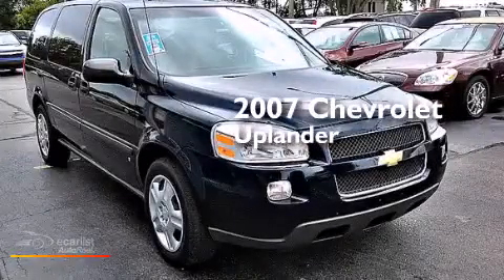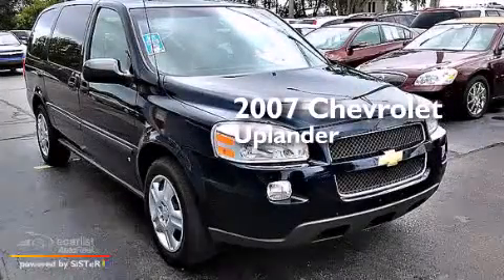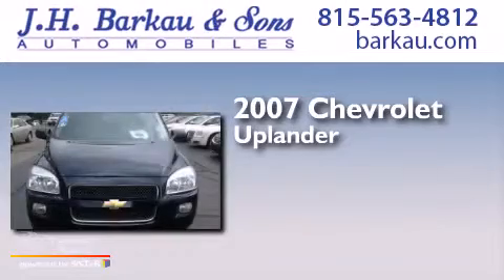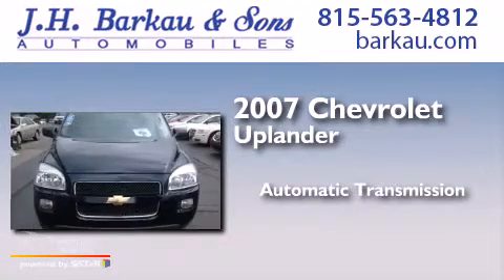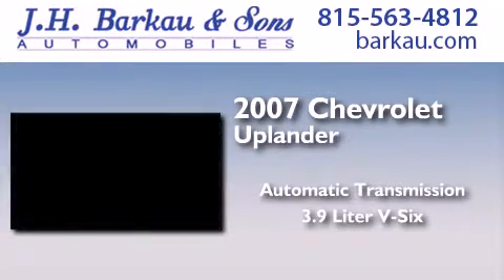Used 2007 Chevrolet Uplander Cedarville IL 61013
We have been honored to serve the Cedarville IL area , we promise that your experience at our dealership will exceed your expectations ! Year : 2007 Make : Chevrolet Model : Uplander Engine : 3.9L V6 SFI Trans . : Automatic Exterior : Blue Miles : 75,825 Interior : Gray JH Barkau and Sons 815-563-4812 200 N. Stephenson Cedarville , IL 61013